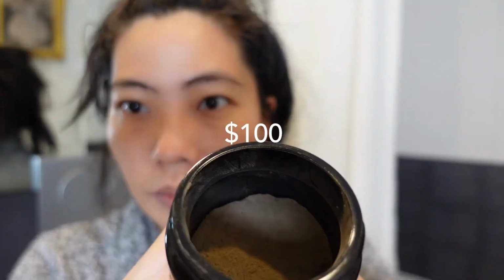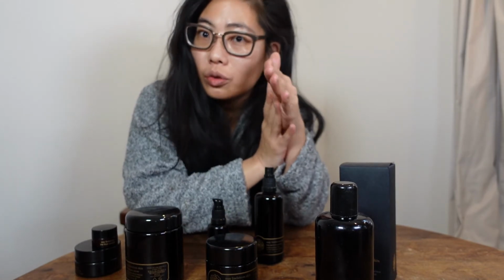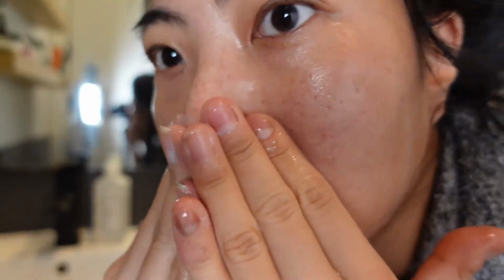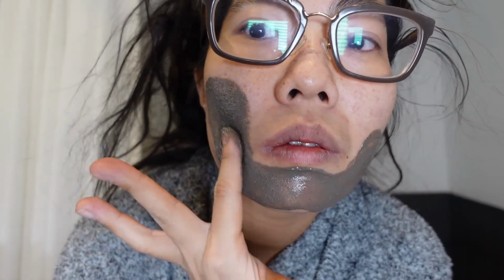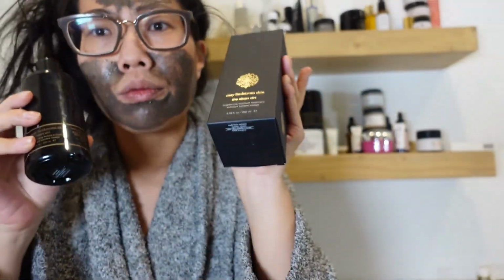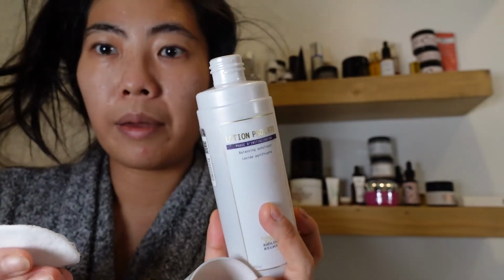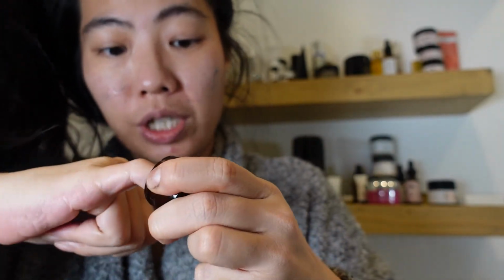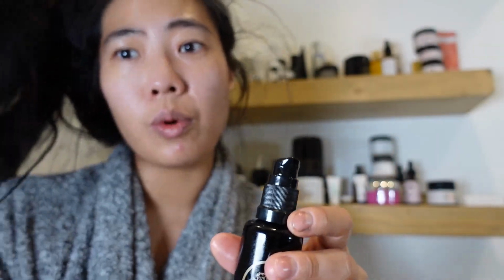MAY LINDSTROM SKINCARE - EVERYTHING YOU NEED TO KNOW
May Lindstrom Skincare is exceptional.
One of the best green beauty companies that exist.
She is known for her Blue Cocoon but I think the Problem Solver is her best product. It's extraordinary. Especially for acne. I mix the Problem Solver with her Honey Mud. The results are fantastic! This combination makes me glow out of control.

I discuss the best time to purchase her products because they rarely ever go on sale. I go over the products I repurchase continuously. Products I cannot love without.